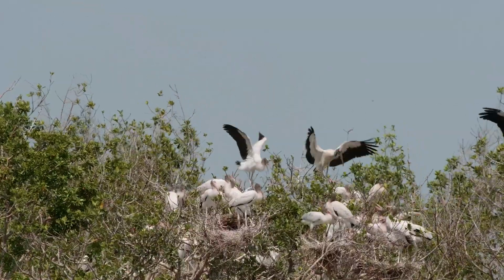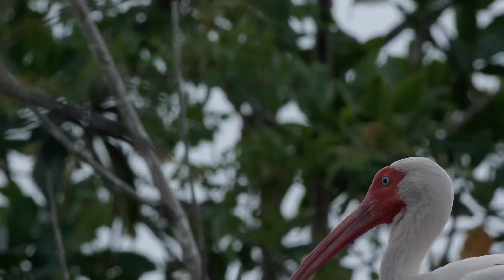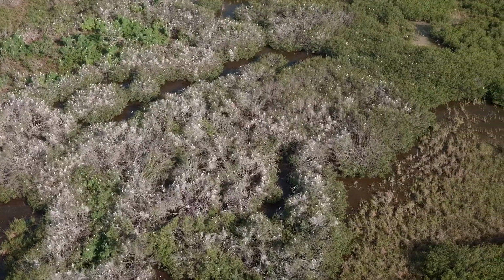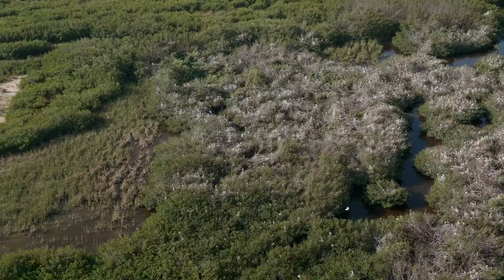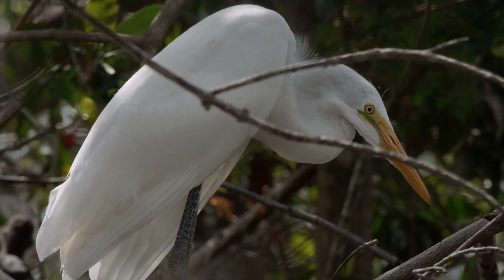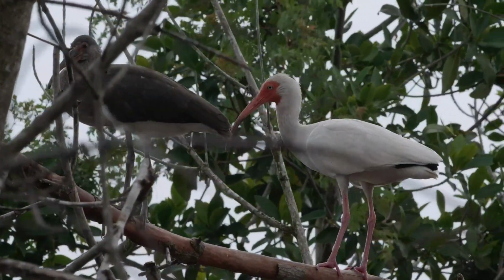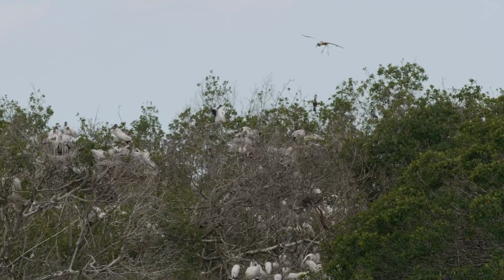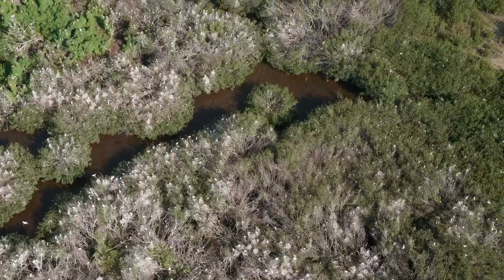Annual Return of the Bird Colony Population Documentary - Everglades National Park 10,000+ Birds!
The 2018 wading bird nesting season was historic. Wading birds nested in the Everglades in numbers that hadn't been seen since the 1940s. White Ibis formed huge colonies called "supercolonies", which are nesting colonies with greater than 10,000 birds! This video gives park Wildlife Biologist Lori Oberhofer's perspective on this historic event as she worked to monitor the nesting birds.

I also post informational nature videos and nature outdoor sounds to sleep to! Come look!

Credit to the National Park Service for the video footage.